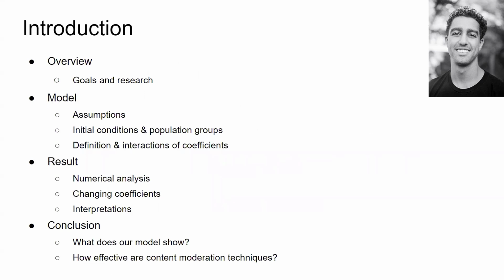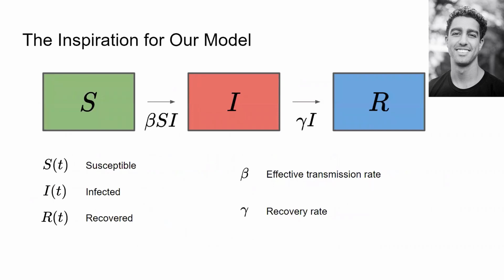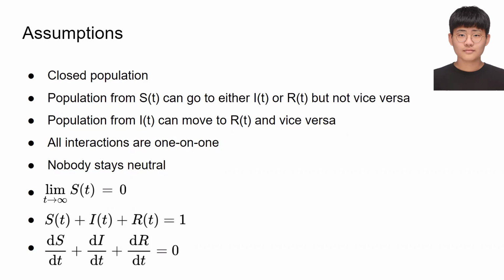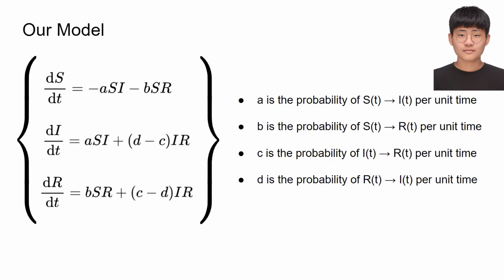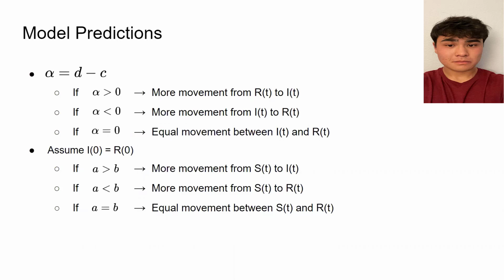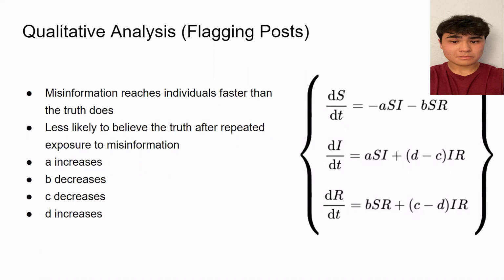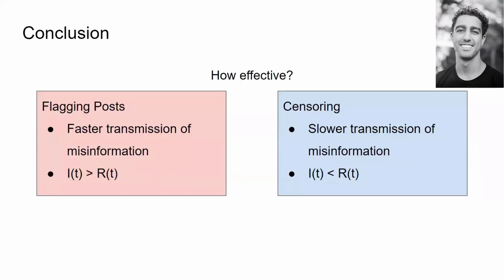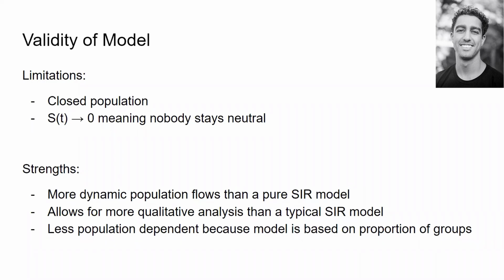Modeling the Spread of Misinformation on Social Media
This presentation was given by Nicholas Clark, Seongwon Ko, and Zack Sai at the Fall 2021 OMNI Research Showcase.